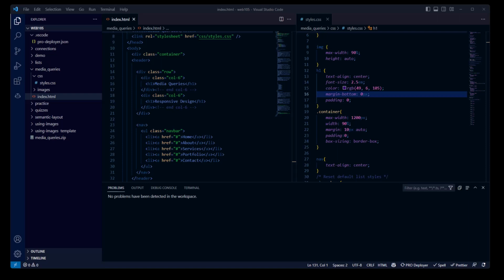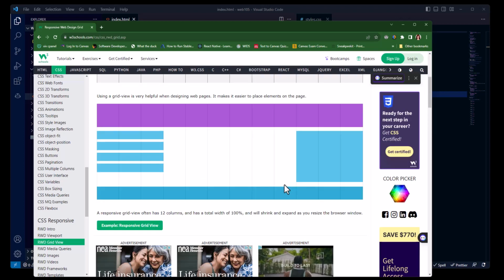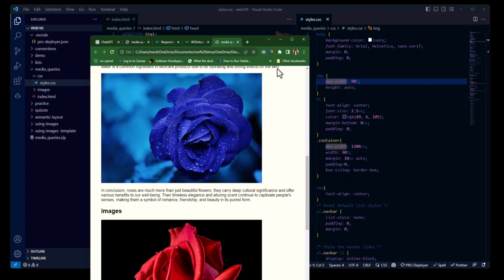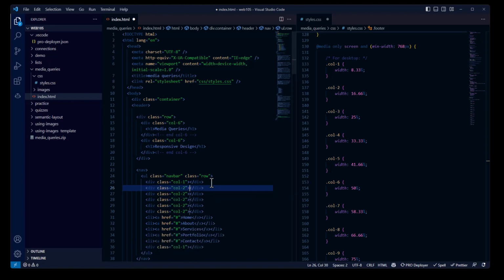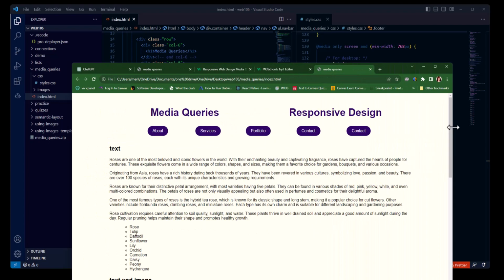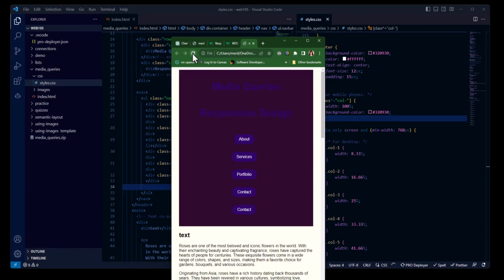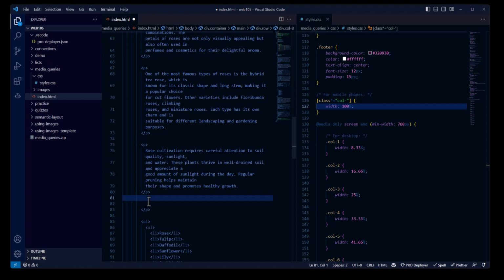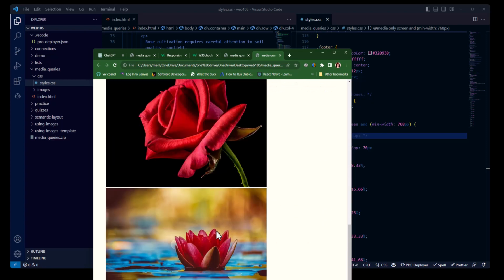Introducing responsive design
Introducing responsive design using media queries, rows, and columns